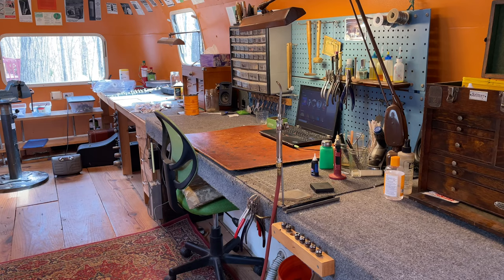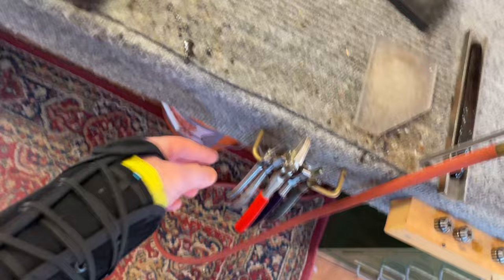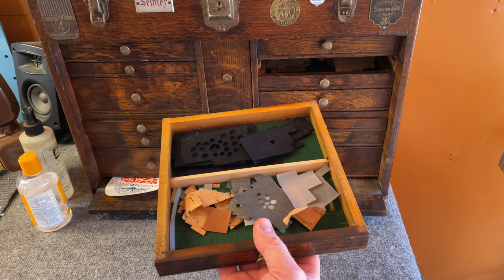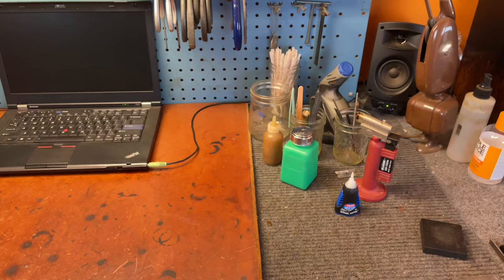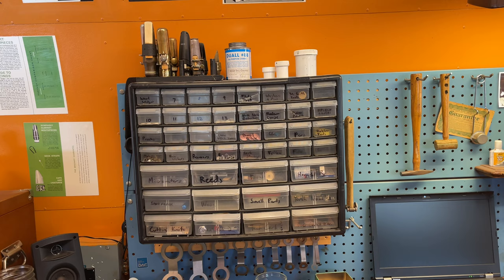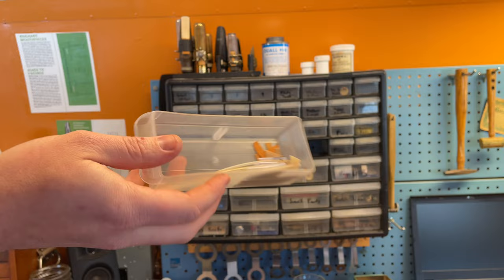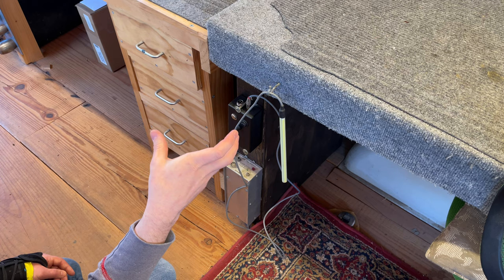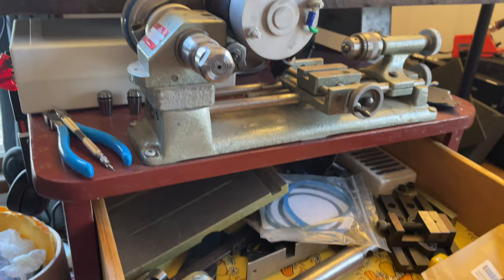Saxophone Repair Shop (in an Airstream) Tour: Tools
(Part 4 of the Broken Wrist Sessions)

Saxophone Repairman Matt Stohrer of is giving an in-depth tour of his repair shop in this multi-part series.  Here we go through the hand tools that are used day to day in the shop.